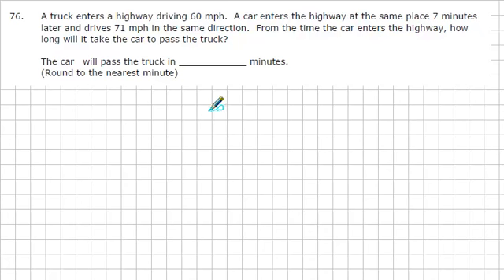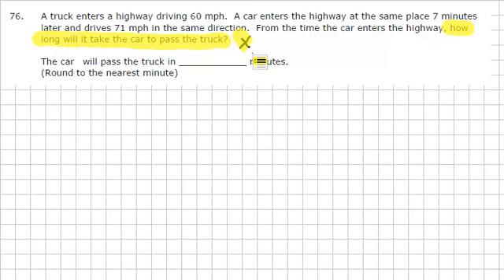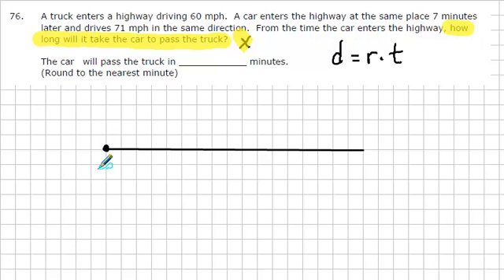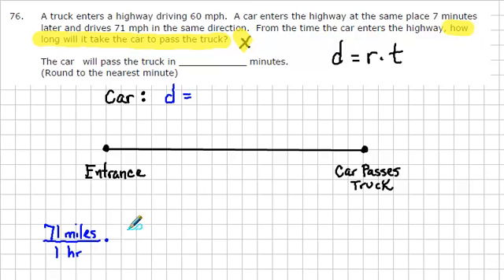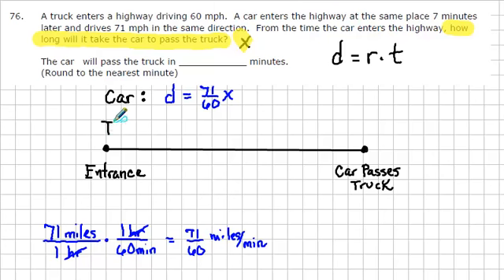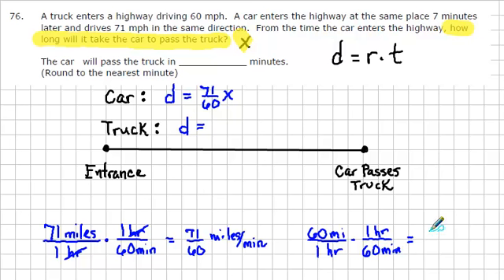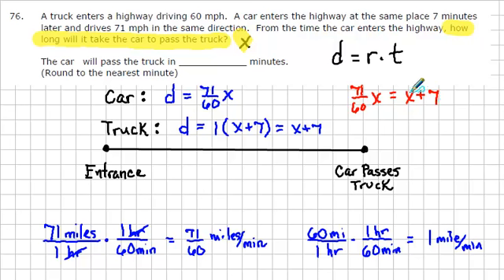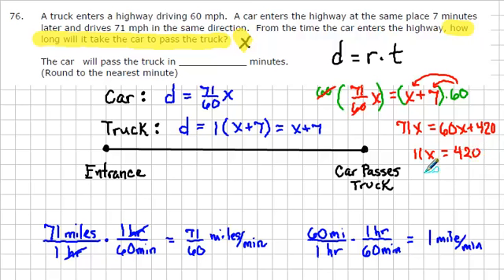MAT 1033 Final Exam Review Packet: Solution for #76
Objective:
1. Solve a word problem involving distance, rate, and time.